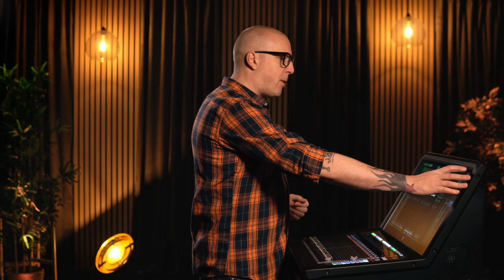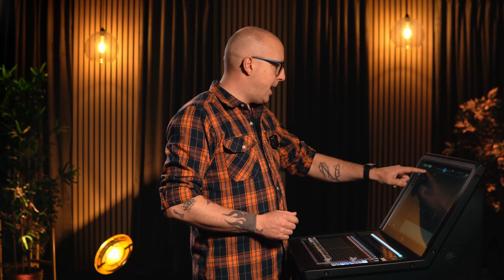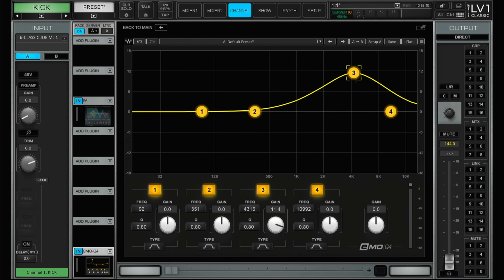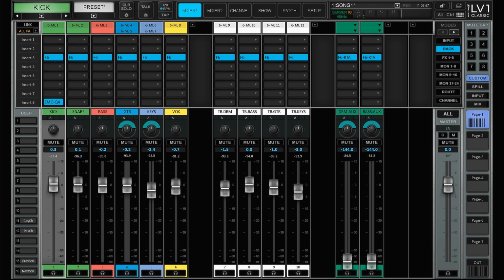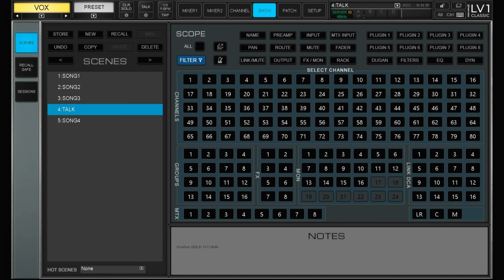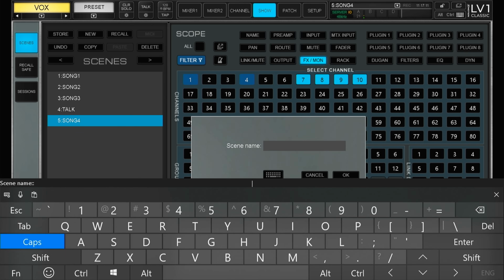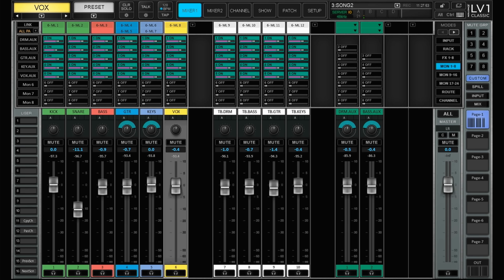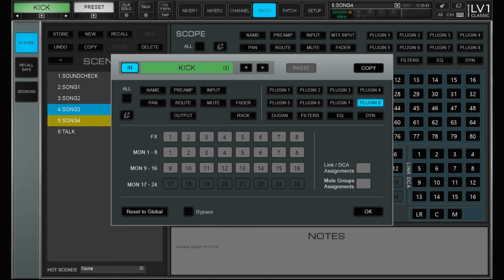Scenes in V16 - Waves LV1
In this tutorial I take a deep dive into scenes and scene management in Waves LV1 Classic, version 16. I go through how scenes (or snapshots) work and some pitfalls to look out for.
If you are trying to find out how to work with scenes in your live mixing, this video is for you.

00:00 Intro
00:16 What's new
03:05 Good to know
07:58 Use cases
14:25 The problem starts here
19:26 What I would do
21:41 Outro